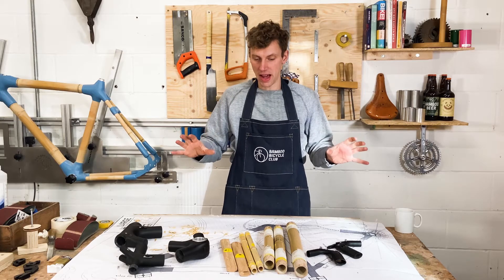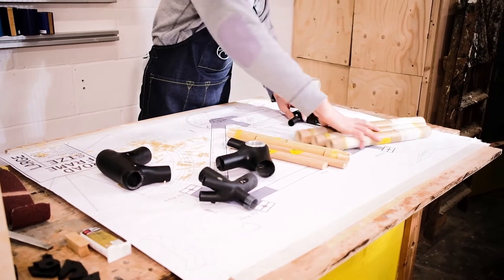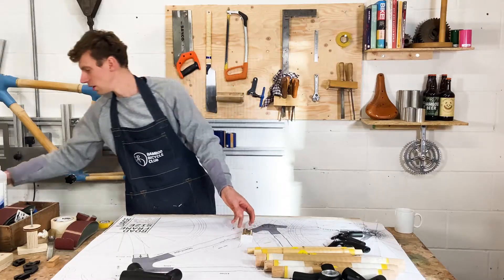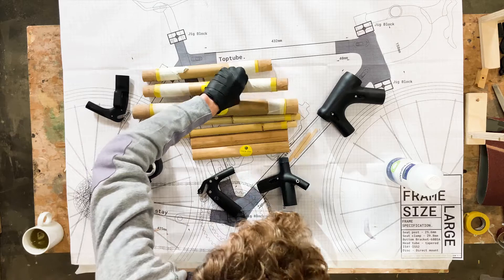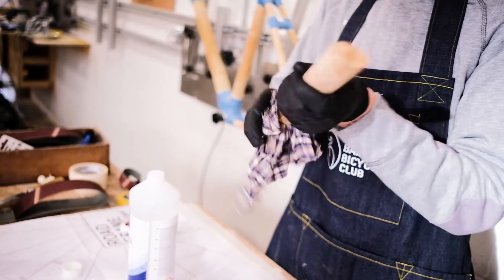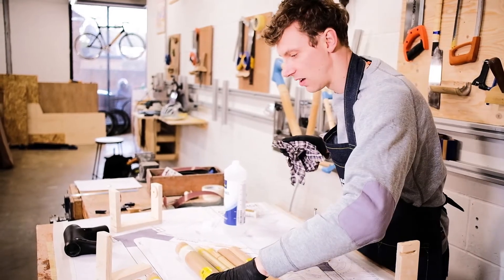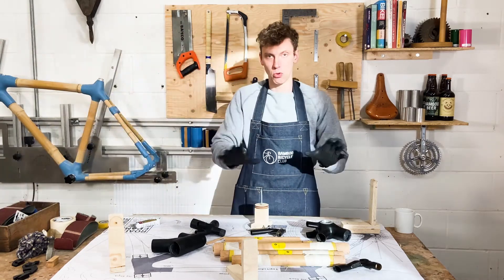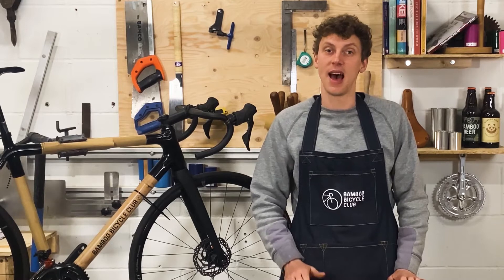05 - Gluing Up - Preparing to Glue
Hosted by James Marr, a bicycle designer and an engineer, in this series of tutorial videos James explains and instructs the viewer on how to build a bamboo bicycle frame using a Road Frame Easy Build kit. This particular video covers "Preparing to Glue" which is part of the Gluing Up section.